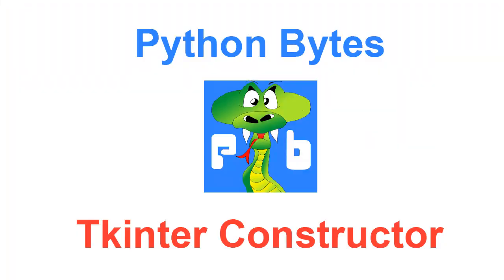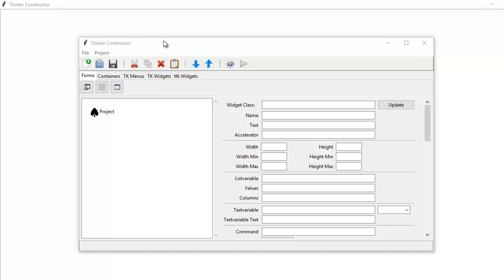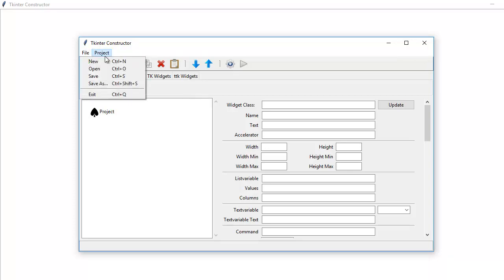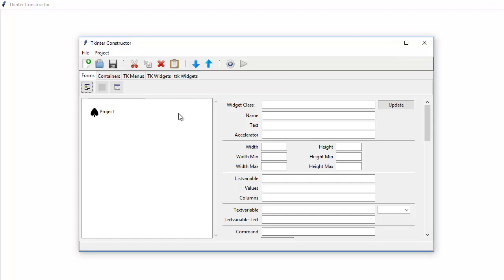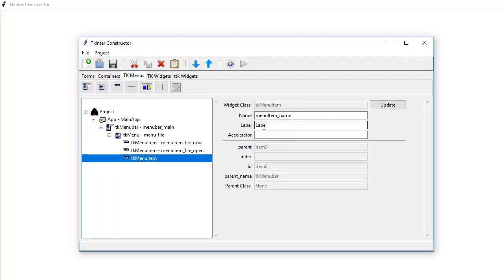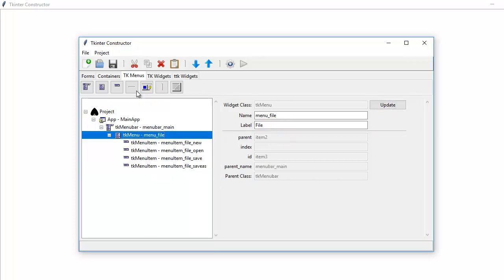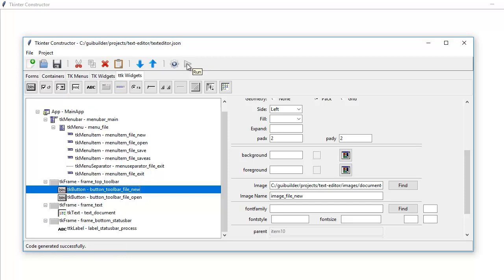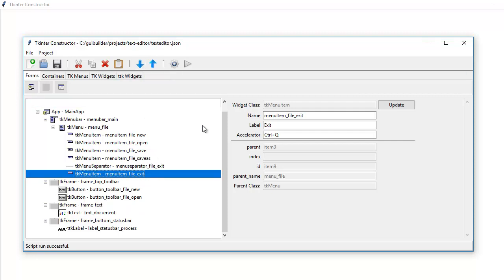Tkinter Constructor - GUI Creator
At last I can show the world what I have been working on. Tkinter Constructor is built entirely from Tkinter. Which is a Python binding to the TK GUI toolkit.